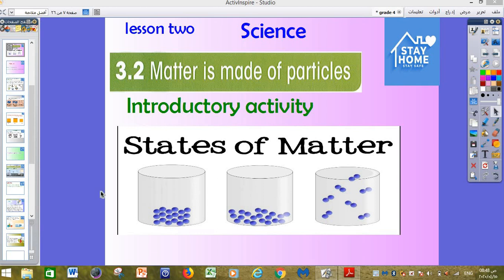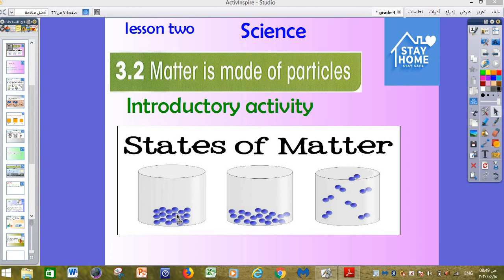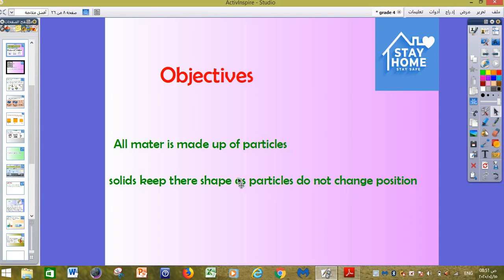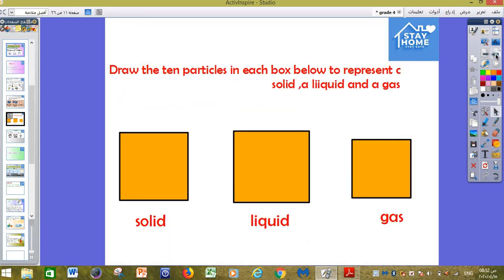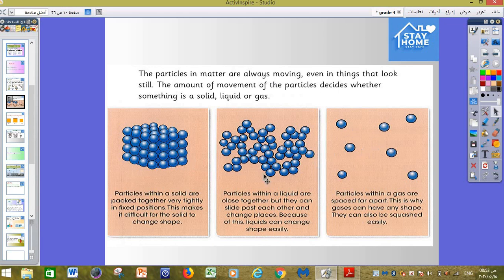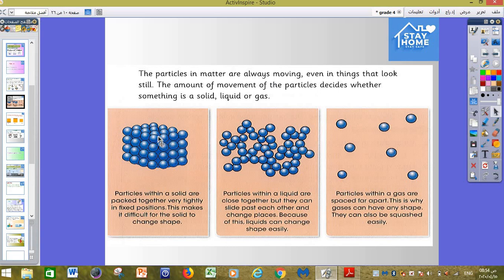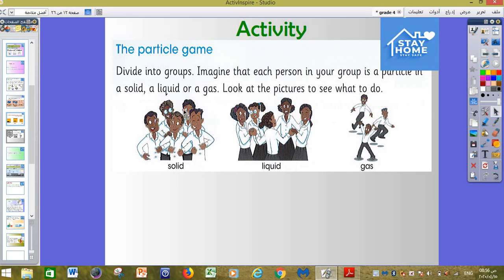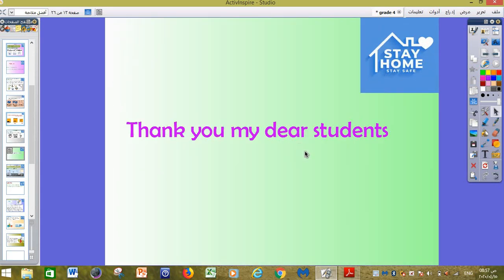Matter is made of particles lesson 2 science grade 4